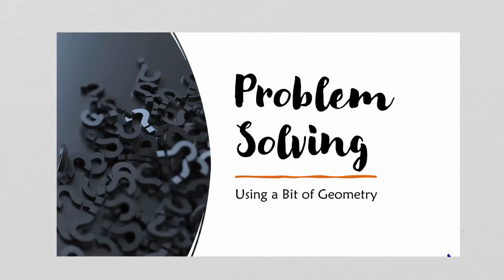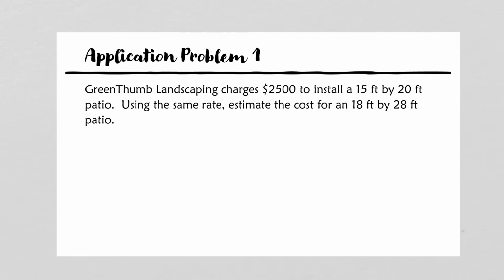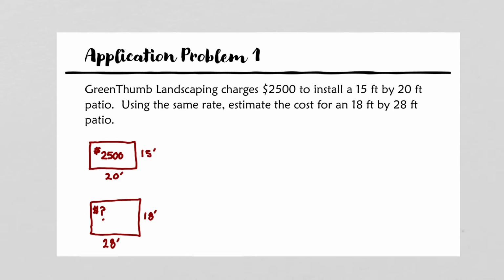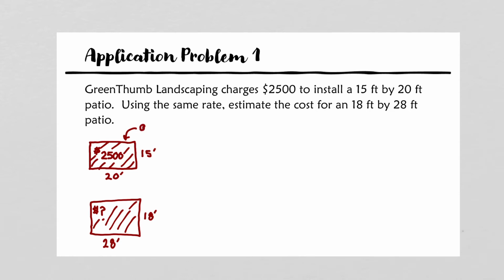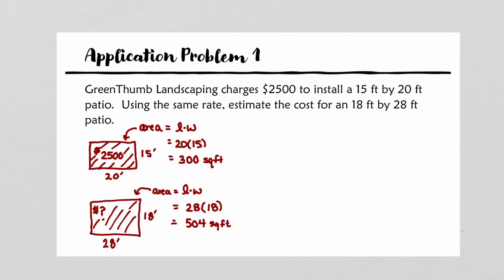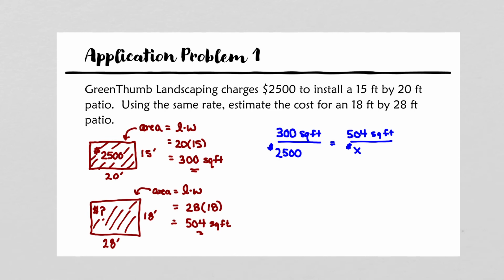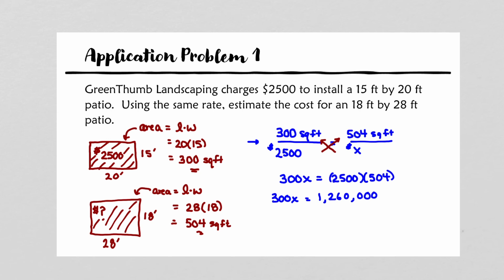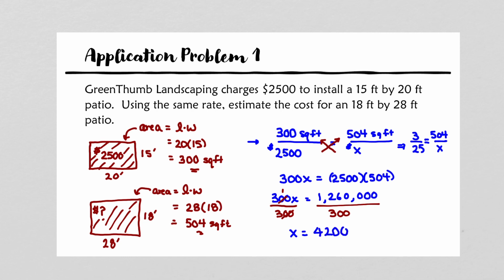Problem Solving - Using a Bit of Geometry - Application 1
In this video, we look at solving an application problem using geometry and proportions.